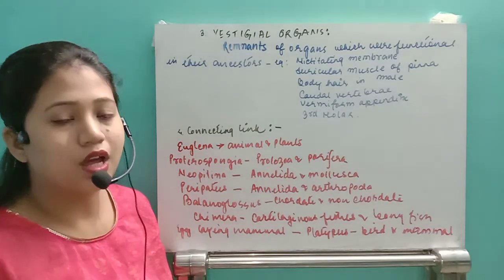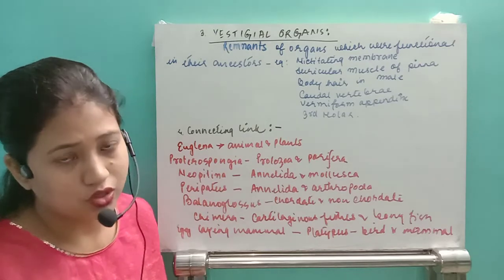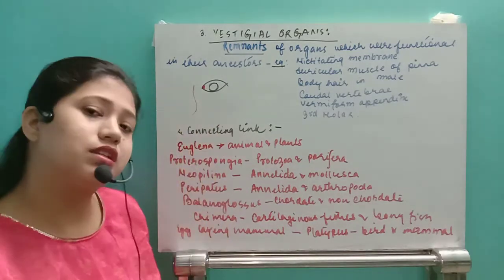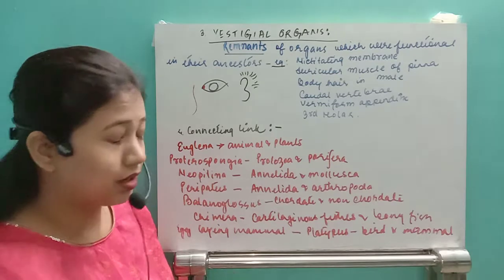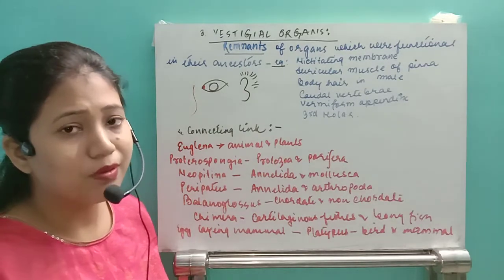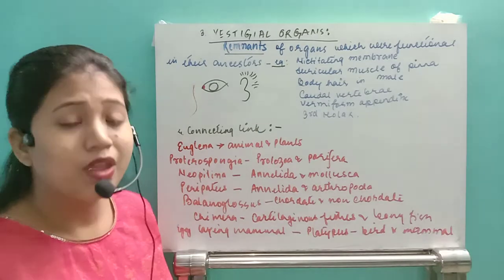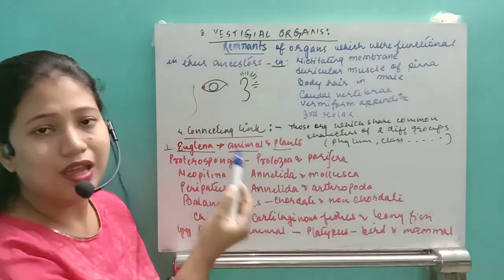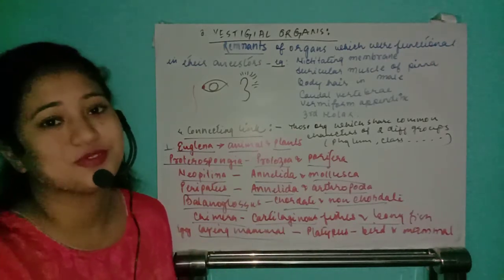vestigeal organs connecting link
evidences of evolution